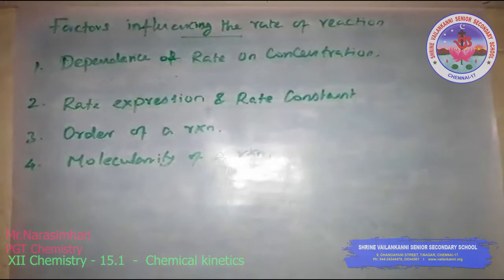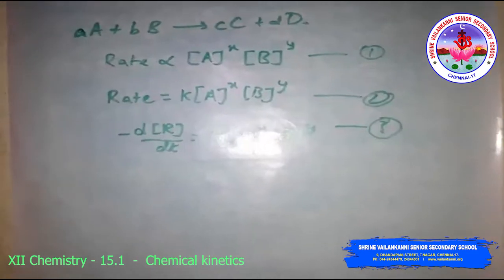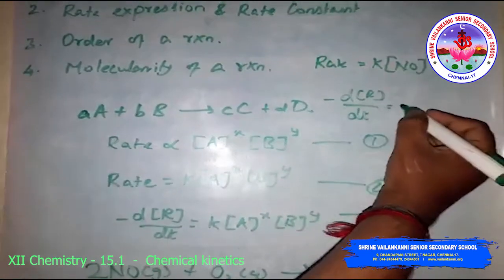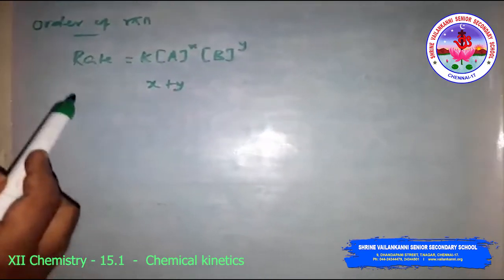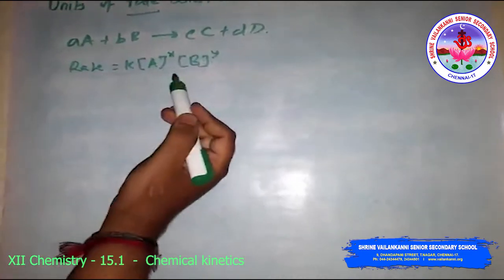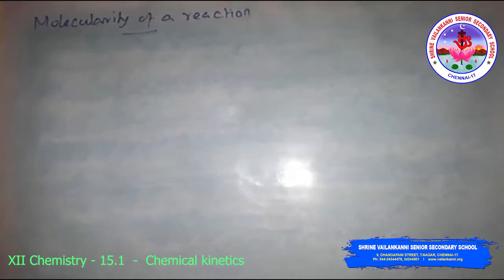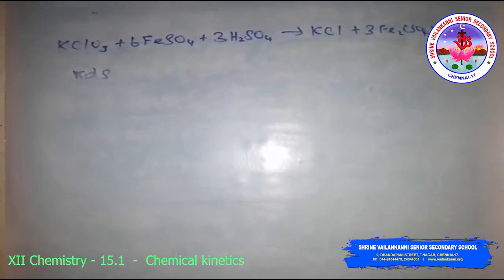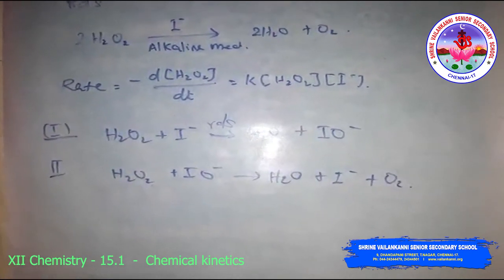SVSSS (12 CBSE) XII - Chemistry - 15.1 - Chemical Kinetics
Duration:⏲ 23m16s

Lesson Description:
Class 12 Chemistry
Topic - unit -4 - Chemical kinetics
This video explains about the factors influencing the rate of reaction
15.1